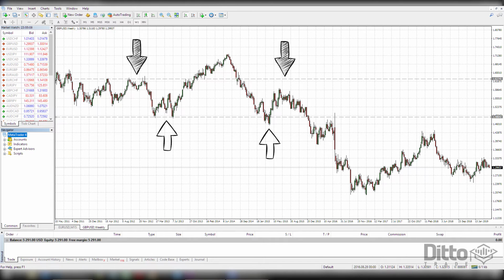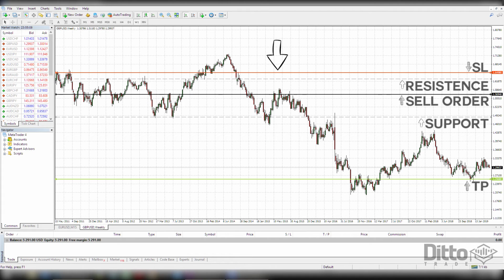Why Risk Management Is Key In Forex & How To Start Using It Right Now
Risk reward

Hello and Welcome to the ditto educational series that will provide you with the skills you need to become a forex trader!

What is a Risk-Reward Ratio and how does it apply to us?

The concept of risk and reward is a basic one! It is simply a ratio of how much you are willing to risk in any given trade, versus how much you plan to aim for as a reward.

Let’s Put this into a easy to understand formula ,if you were looking to place a trade and you only wanted to set your stop loss at ten pips for example! then we could set your take profit to forty pips, your risk-reward ratio would be 10:40 or 1:4. You are risking ten pips for the opportunity to gain 40 pips. Simple right!

The basic concept for your risk-reward ratio is to look for opportunities in the market where the reward always outweighs the risk. This concept is not singularly applicable to forex but universally known in all industries that profit with risk.

When your rewards always equate to more than your losses you can afford to withstand more losing trades generally speaking within reason. If you make 10 dollars per trade when you close in profit and only lose 2 dollars per trade when you close negatively, you can afford to have 5 losing trades to every one winner in order to break even.

The point of using a healthy risk-reward ratio is to always tip the odds in your favor. If you consistently traded at the pre mentioned  ratio, you could lose half of your trades, and still, make a steady profit.

Now we will touch on to one of my favourite topics in forex and perhaps one of thee most important subjects that will have its own educational video separate to this one.

Typically, risk-reward is most useful when the market price is near prominent support or resistance areas. We discussed candlesticks surrounding these areas and now maybe you are starting to see how all of this information is coming together.

For example, if Any given pair is in a overall downtrend and price has tapered off near resistance and could be showing a lower high in  accordance with price action, the risk reward concept could be applied here and would likely favor a sell trade with a smaller protective stop above the entry and a larger take profit in the direction of the trend.

What Sort of Risk Reward Ratio Should we use?

As always The type of risk-reward ratio that we end up using  will depend on the type of trader you are going to be, and factors such as volatility and market conditions can also play a role.

 It would be fantastic if you could always find high probability trades that have a high reward and low risk ratio, but what you might find in reality is that it may be unrealistic for certain types of traders.
For example a swing trader will always be taking less trades than a day trader and over longer periods. They have a safer and more patient strategy generally with larger risk reward outlook.

In terms of ratio we never want to have  have a risk that is larger or equal to the reward. Some traders may thrive on this during volatile market conditions but as a general rule risk always equates to less than reward.

The reason behind putting  a stop loss in place on our trades is not only to protect our capital but also to stop your trade when it is no longer behaving in a way that reflects your analysis. There could be many factors why your trade is not behaving as you originally thought it would. but accepting the predetermined loss over exacerbating the loss is always the best choice.

At the end of the day, it is always up to you as a trader to find out what type of risk-reward ratio will suit your pre determined trading style.there is no one shoe fits all ratio when speaking in terms of individual trades, traders or strategies. The important part to remember is that you use a ratio that is right for your trading style and for the current market conditions.

Never let the market take more for you on a trade that you're looking to taking from the market and always stick to your trading plan, as a bad plan can be adjusted easier than a undisciplined mindset.

I hope you enjoyed todays video ladies and gentlemen please sit back and contemplate what you have learned as always contemplation is the key to learning.